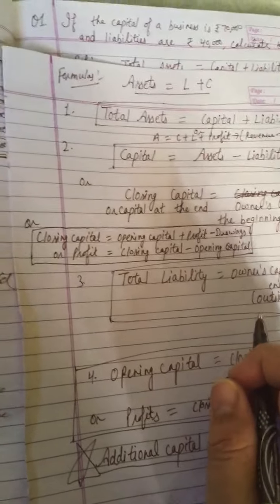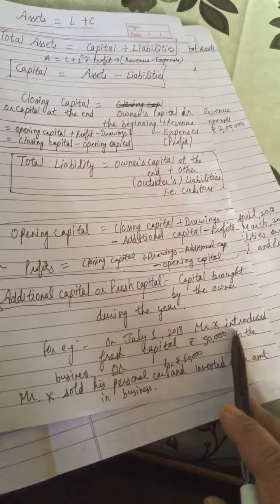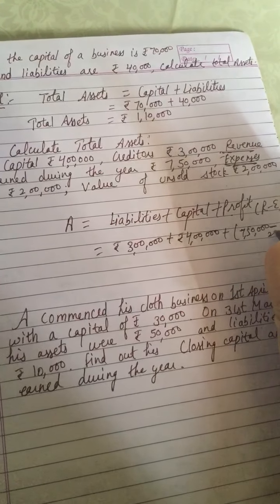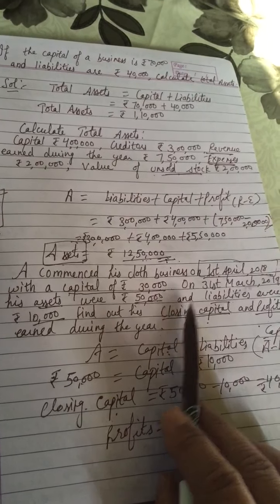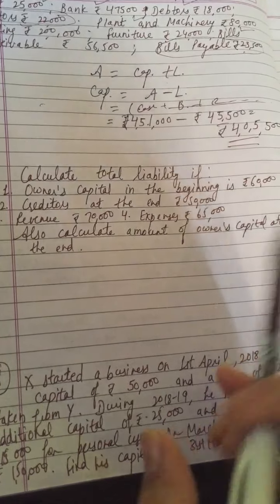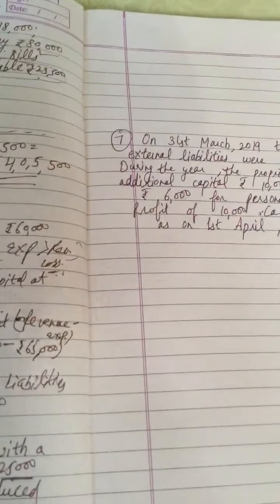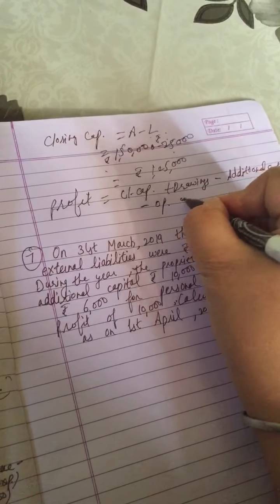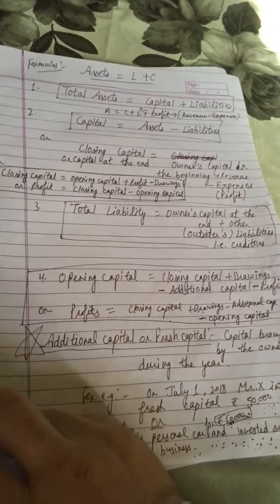24195A58 C61C 4ED1 B3B9 2AC67CFCB03E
Chapter 5 Accounting Equation